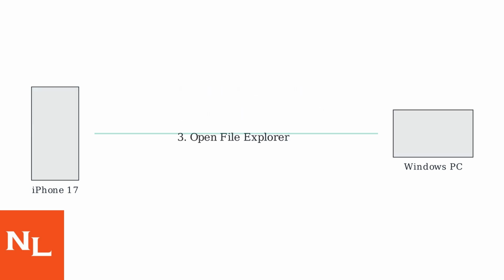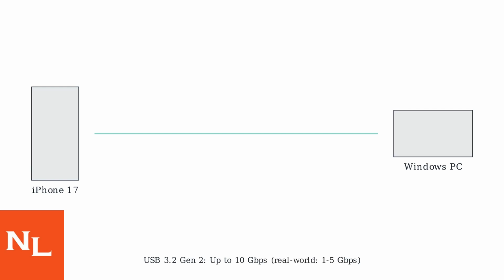How To Transfer Files (Photos/Videos) From iPhone 17/17 Pro Max To Windows PC With Cable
Learn how to easily transfer photos and videos from your iPhone 17/17 Pro Max to a Windows PC using a cable. Follow our step-by-step guide for seamless sharing.